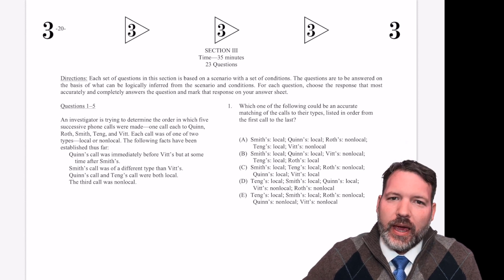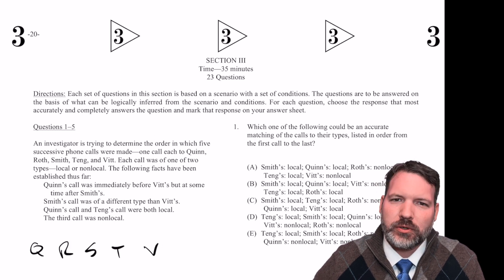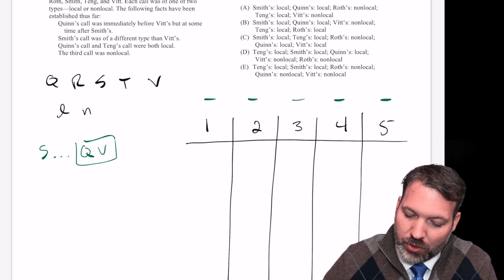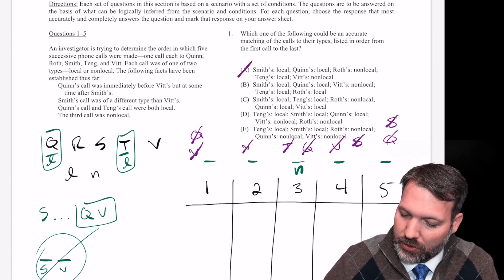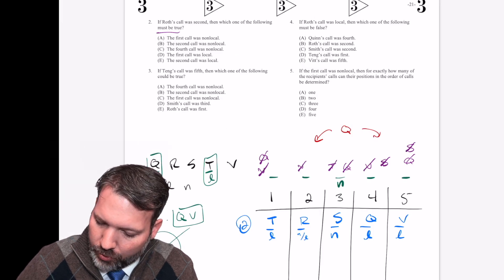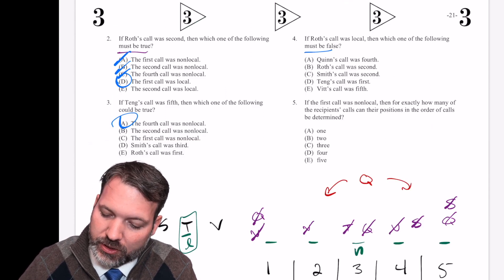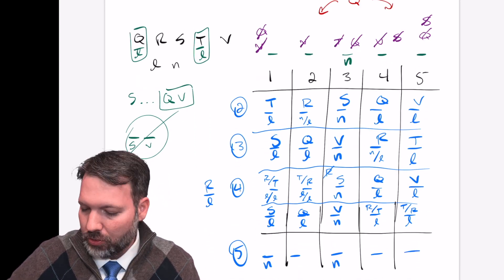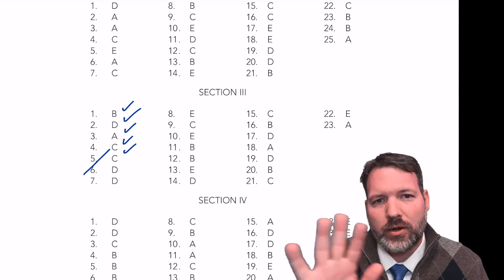PrepTest 90 Game 1: Detective in a 2D Order Game // Logic Games [#27] [LSAT Analytical Reasoning]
PrepTest 90 is the first of the LSAT Flex tests released. It comes from May 2020, and it has just four sections, including an experimental Args section. Section three is the Games section, and today I tackle the first game from that section: an order game with a two-dimensional twist.

The two-dimensionality is a little different here. For the most part it's a one-to-one order game with five elements for five spaces. But there's a second characteristic to keep track of which each of the five elements, and it can be re-used from a list of just two possibilities. It doesn't make the game terribly hard, but it does change your set up just a little bit.

I decided to move more recent tests into the rotation, so for now I will be working backwards through the PrepTests.

lsat podcast
lsat blog
lsat preptest 90